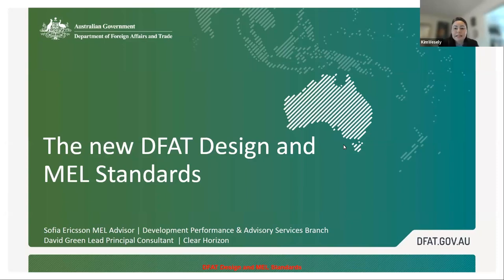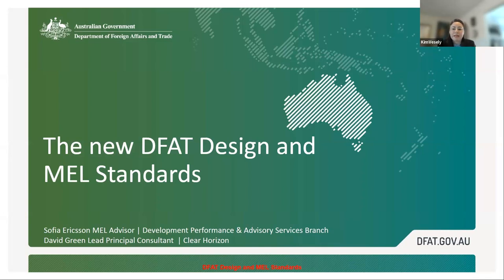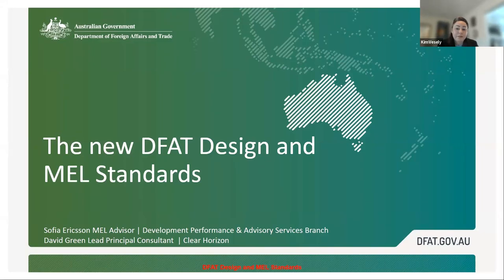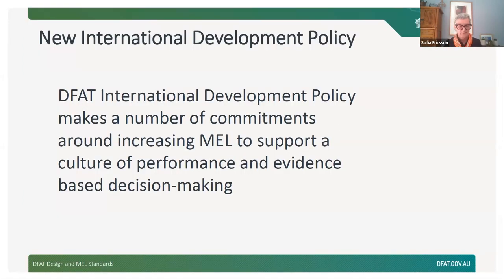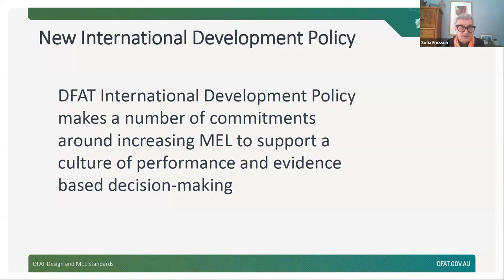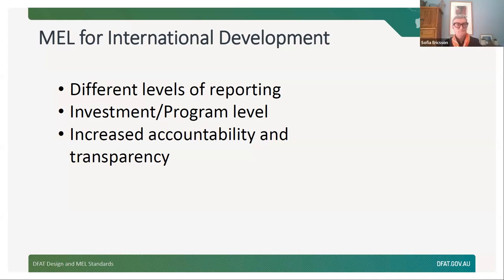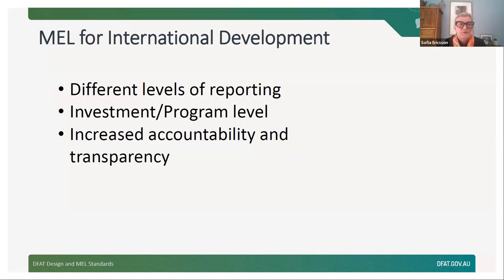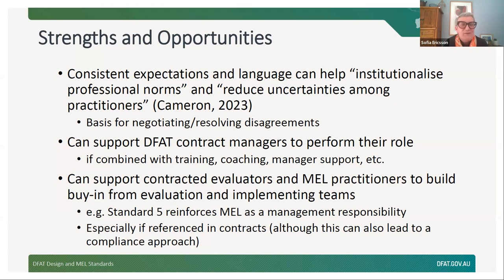The new DFAT Design, Monitoring, and Evaluation Guidance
The Australian Government’s new International Development Policy, Performance and Delivery Framework commits to continued improvements in monitoring, evaluation, and learning practice, underpinned by the Department of Foreign Affairs and Trade (DFAT) Design and Monitoring, Evaluation and Learning (MEL) Standards. The Standards set detailed expectations for key products in the program cycle – such as theories of change, MEL plans and systems, and evaluation Terms of Reference, plans, and reports.

This session will explore the role DFAT’s standards have played in efforts to improve the quality and use of monitoring, evaluation and learning in the Australian Development Program over the last decade. The session will explain how the standards came about, how they are used on a day-to-day basis, and their strengths and limitations as a tool for evaluation capacity building. The session will be co-presented by Sofia Ericsson, DFAT’s internal MEL Advisor, and Dave Green, an external MEL practitioner working on DFAT programs, and facilitated by Kim Vesely, Co-Convenor of the AES Queensland Regional Committee.

Sofia Ericsson is the MEL Advisor in DFAT. She has worked in international development for around 30 years, the last decade with a focus on monitoring, evaluation and learning. She has worked for both Australia and Sweden’s bilateral development agencies, at headquarters and on postings including China and Papua New Guinea. She was an integral part of the Evaluation Capacity Building Program delivered to staff in the Indonesia program in AusAID. This program developed and piloted the Design and MEL Standards that are still used. Most recently she was involved in the refresh of the Standards and is now building up internal DFAT capacity to use them. She is passionate about getting staff involved in the use of MEL.

Dave Green is a Lead Principal Consultant at Clear Horizon. He has worked on Australia’s Aid Program in the Pacific and Southeast Asian regions for over 15 years, across the public, not-for-profit and private sectors. He has a deep understanding of DFAT approaches to aid design and delivery. His experience spans investment design, monitoring, and evaluation experience across diverse sectors – including education, WASH, health, governance, community driven development, civil society strengthening, impact investing, gender-based violence and women’s economic empowerment. At the country portfolio level, he has developed strategies; MEL systems and performance reports; as well as driven systematic efforts to institutionalise portfolio-wide MEL capacity. He is passionate about improving international development practice by providing credible and useful insights to policy makers and practitioners.

Kim Vesely is the Co-convenor of the AES QLD Regional Committee. She is a utilisation focused evaluator with a strong emphasis on ethical standards. Kim has postgraduate qualifications in evaluation, gender mainstreaming and international relations. She has worked on evaluations for USAID, DFAT and MFAT in Asia, Africa, and the Pacific.

This event was organised & hosted by the Queensland Regional Network of the AES.